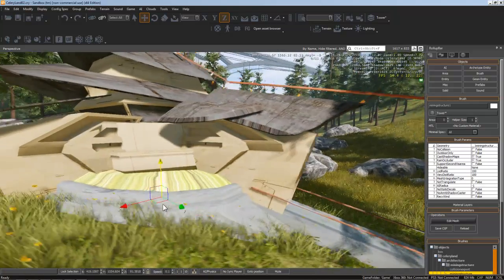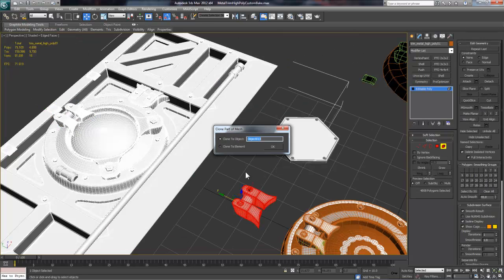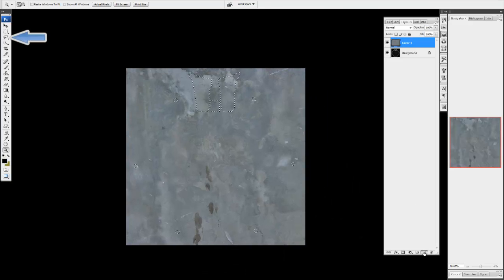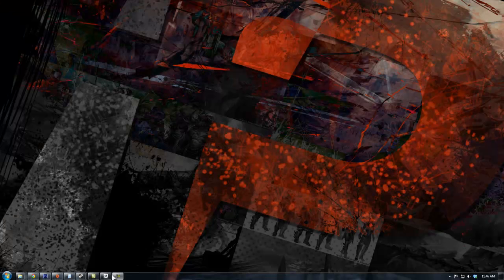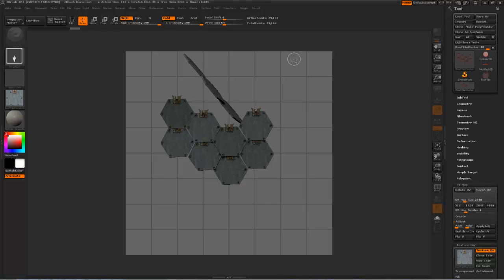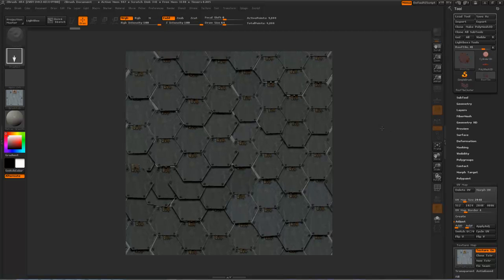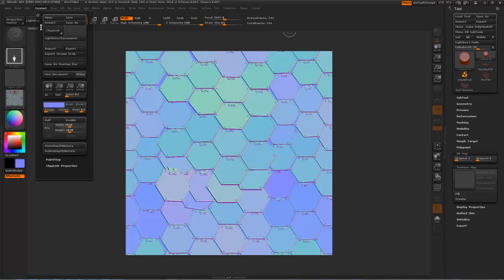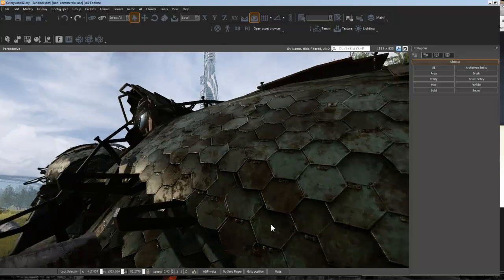3d Modeling Architecture part 5: Creating tiling textures in z-brush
This chapter goes over creating the structures tiling roof texture in Z-Brush and then exporting the diffuse, normal and alpha into photoshop. Some basic Z-brush knowledge is recommended.